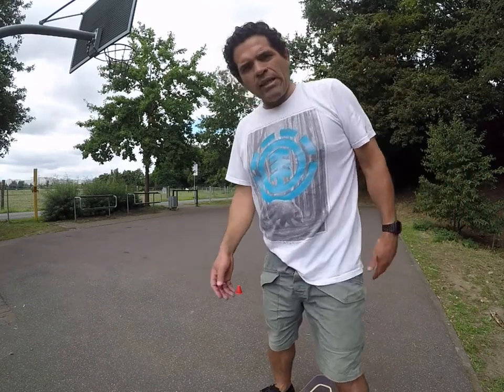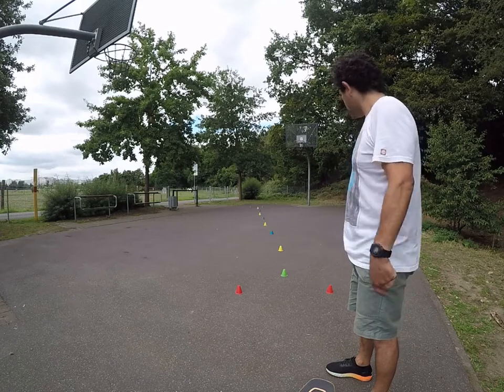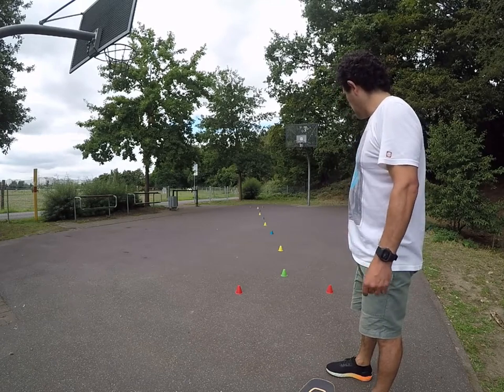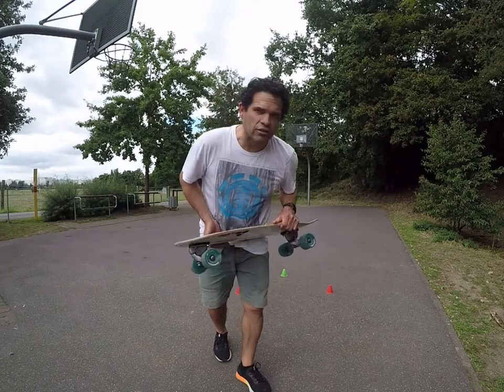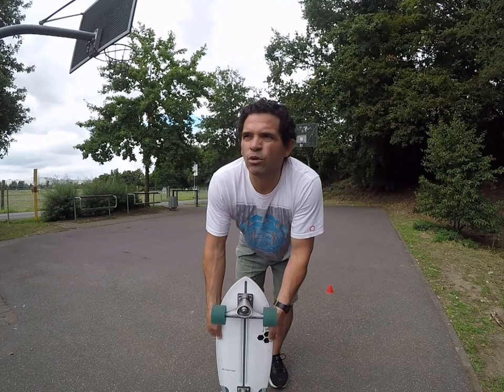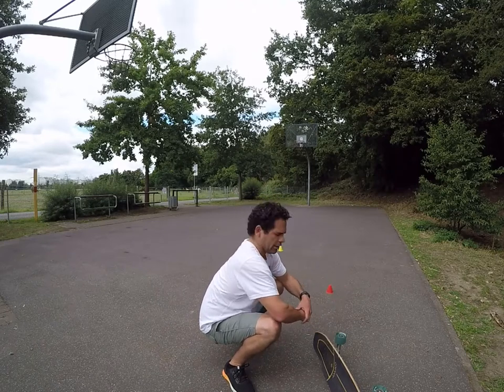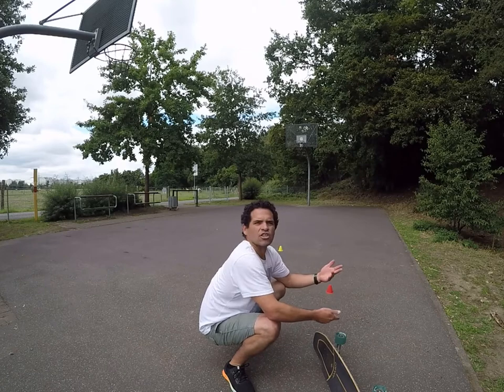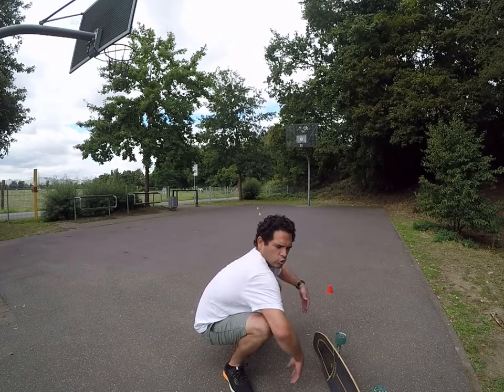Backside and Frontside Roundhouse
Traninng